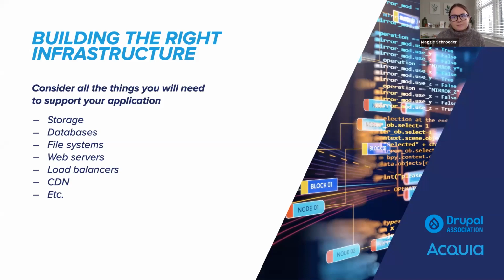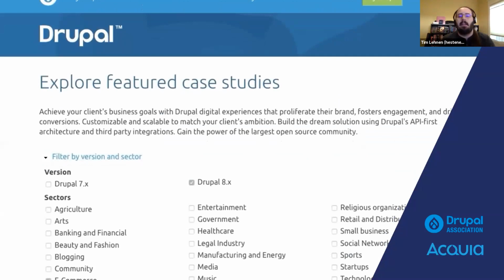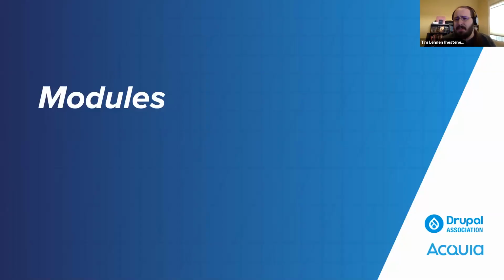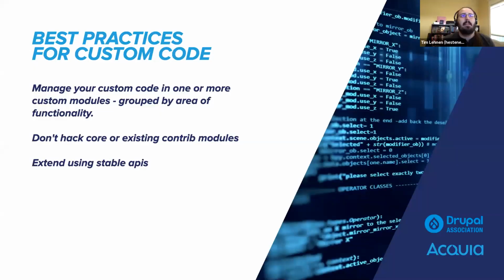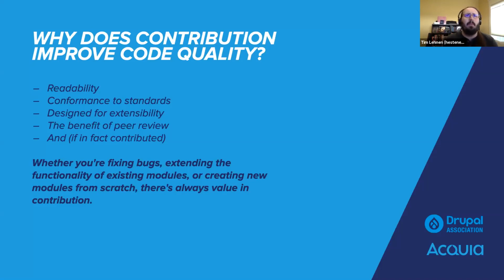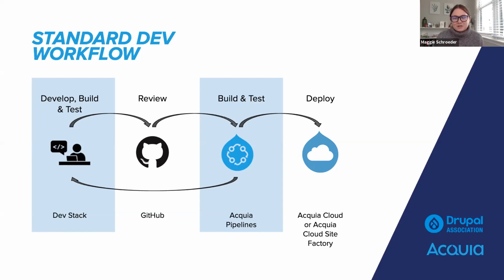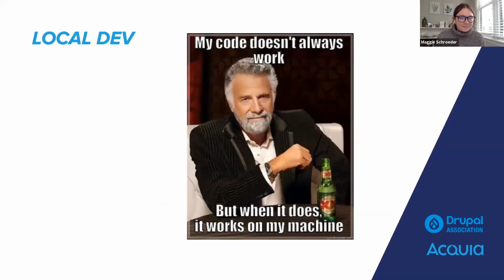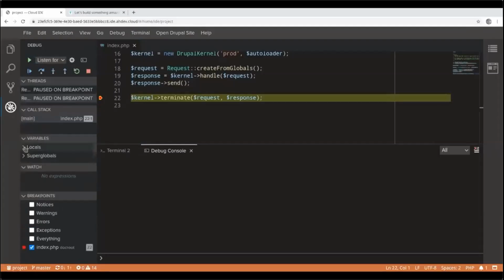Drupal Development: Best Practices to Accelerate Your Projects - Acquia Webinar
Ever wonder what the best practices for Drupal development are? Trying to accelerate your Drupal projects?

Join us to learn four key aspects of Drupal development that the most successful Drupal developers leverage. From setting up the infrastructure to support your DevOps workflow, to laying the groundwork for your project using community contributed modules, to developing your own custom integrations—these principles and practices will take the guesswork out of scaffolding your project and let you get to work on what matters.

We'll also talk about how developing with an eye towards contribution results in better projects - and finally, we'll show you how Acquia's Cloud IDEs can dramatically simplify and accelerate your Drupal development process.